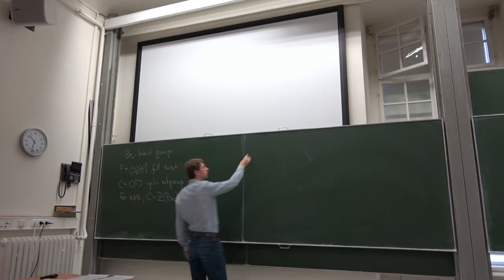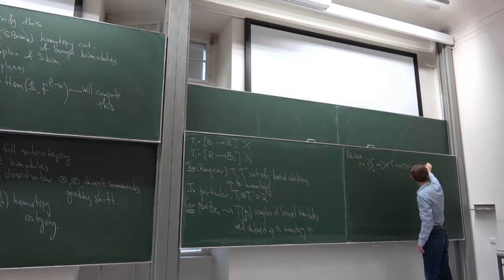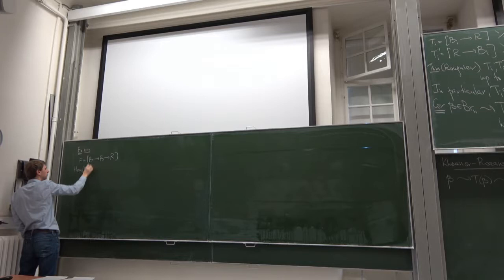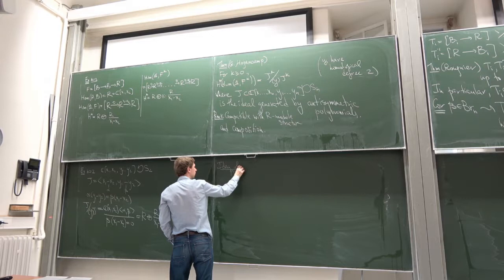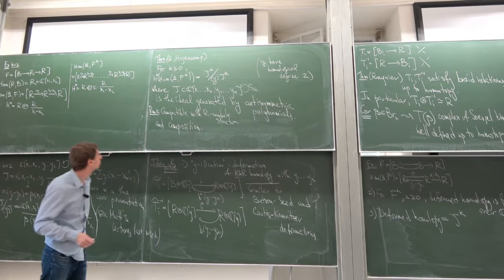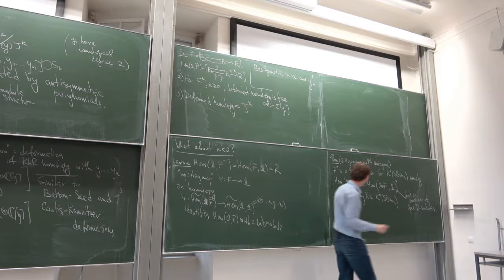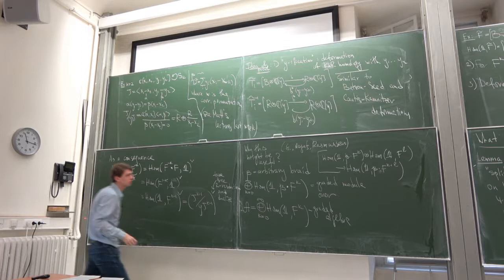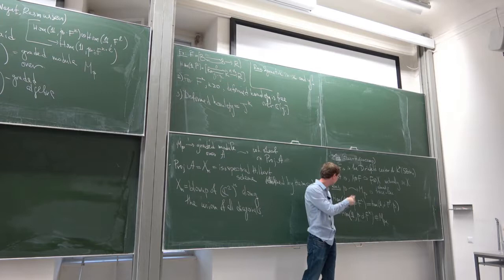Eugene Gorsky - The full twist category